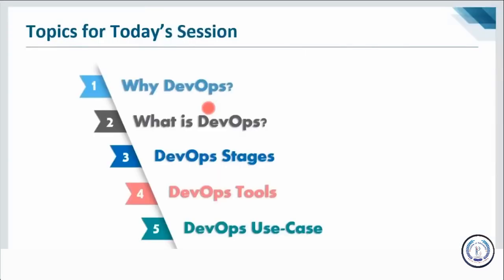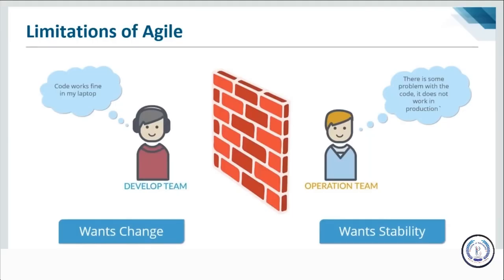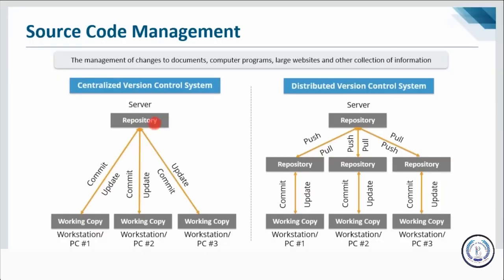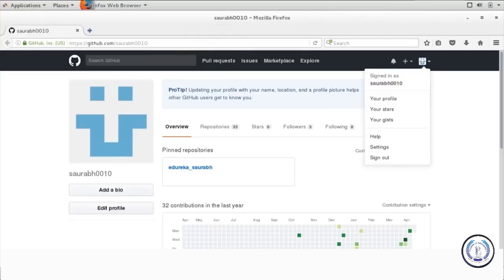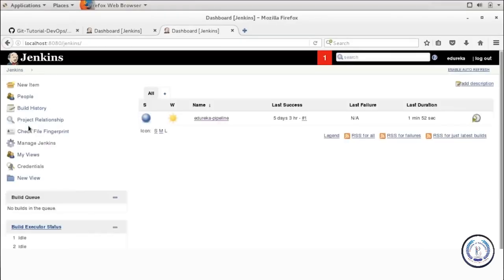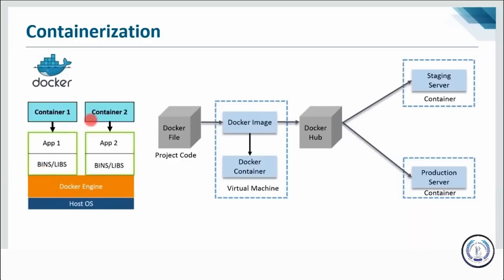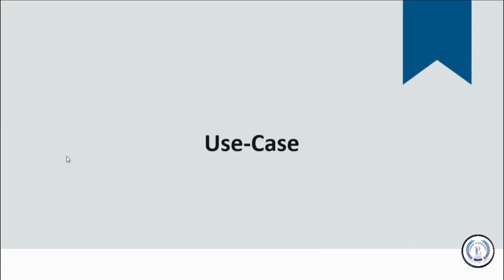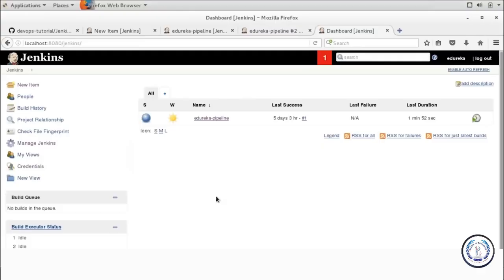01 -DevOps Overview